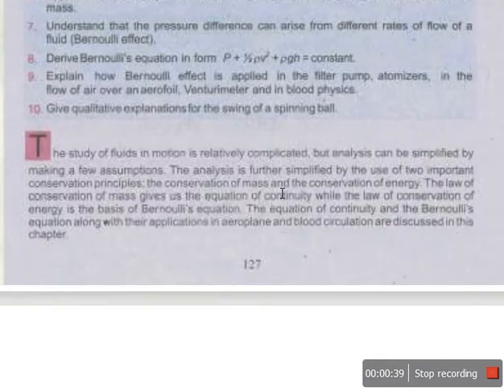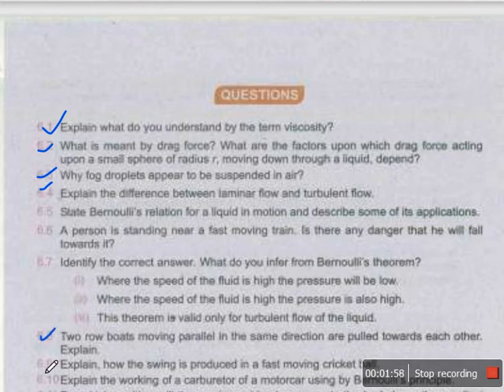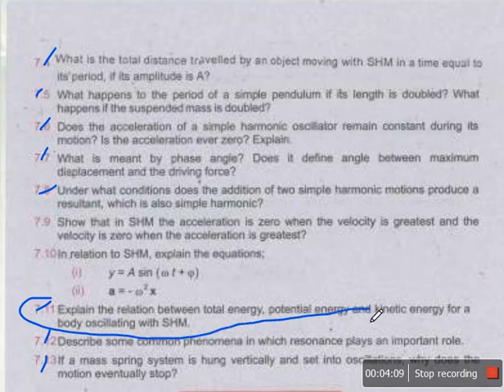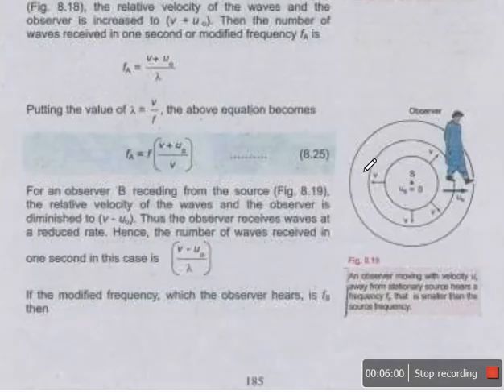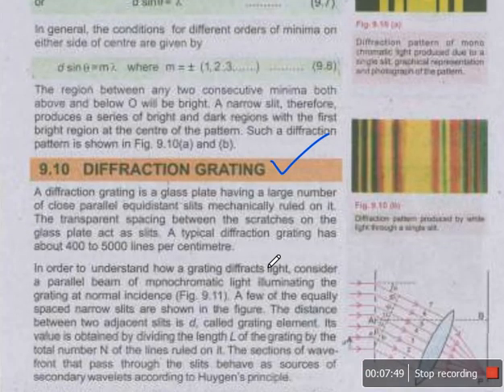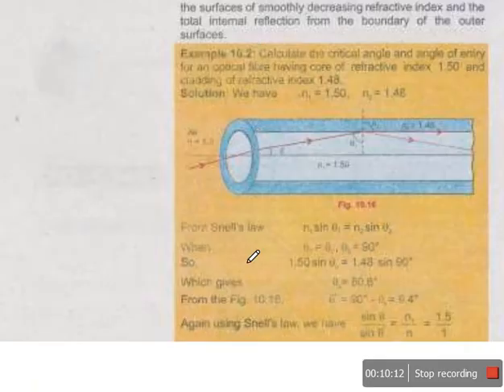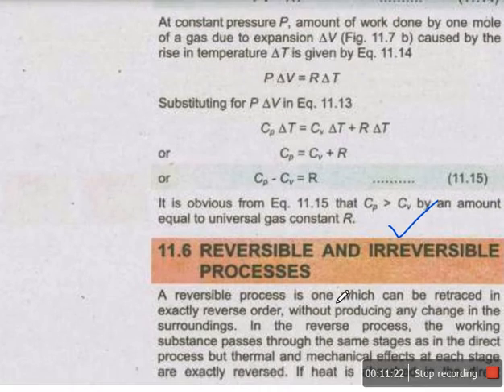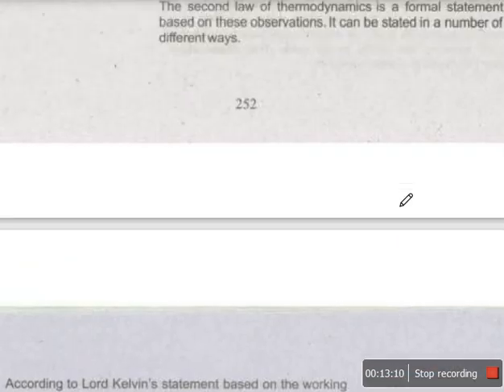11th Guess Papers 2021 1st year Physics Important Questions & Guess paper 2021 ALP Part B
Dear Students! In this video,11th Class Guess Paper 2021 we are sharing most important techniques and precious questions that can be asked you in exams 2021. In following video, you will get information and important questions list for 11th class physics regarding all boards exams 2021.
mostimportant questions

11th physics guess paper 2021,
10 class scheme 2021,
paper scheme 10 class 2021 physics,
scheme of 10th class 2021 gujranwala board,
Before the preparation of the 10th class annual exams, 2021 one of the most important things to consider is the paper scheme. The board assures to provide the paper scheme to the students to assist them in their preparation for the annual exams. The topics included in the 10th class physics paper scheme 2021 are Physical Quantities and Measurement, Kinematics, Dynamics, Turning Effect of Force, Gravitation, Work and Energy, Properties of Matter, Thermal Properties of Matter, Transfer of Heat. The candidates are required to check the division of the questions for each chapter and then devise the preparation plan according to it. For the convenience of the students the 10th class physics pairing scheme 2021 is mentioned here will the complete details that allow the students to learn about the topics and chapters included in the syllabus. The paper of the physics is based on the objective and subjective questions along with them the numerical problems are also included. So the candidates have to follow the paper scheme to prepare for the exams and get the maximum marks. The students have also prepared for the practical part apart from the theoretical portions. The details regarding the practical part of each chapter are also mentioned in the syllabus.
physics pairing scheme of 10th class 2020,

Punjab Boards Intermediate Part-2 (2nd Year) All Subjects Pairing Scheme 2021 according to the Condensed (Smart) Syllabus (ALP). - matric Biology Pairing Scheme 2021 - matric Chemistry Pairing Scheme 2021 - matric Physics Pairing Scheme 2021 - matric Mathematics Pairing Scheme 2021 - matric Computer Science Pairing Scheme 2021
10th class physics paper scheme 2021 ,